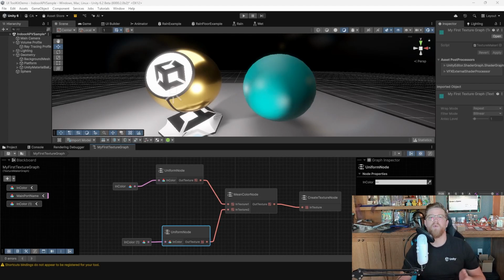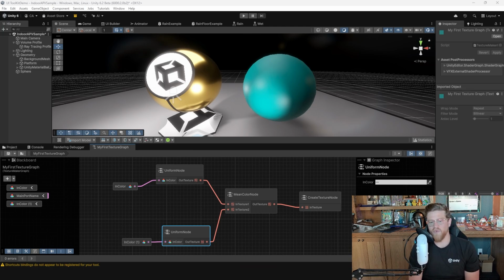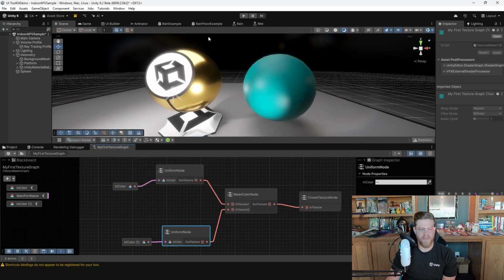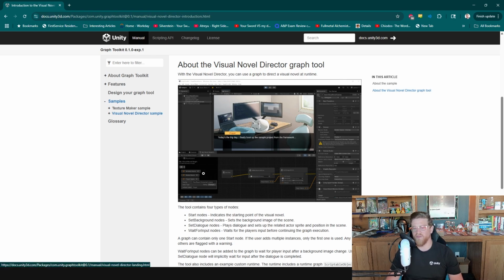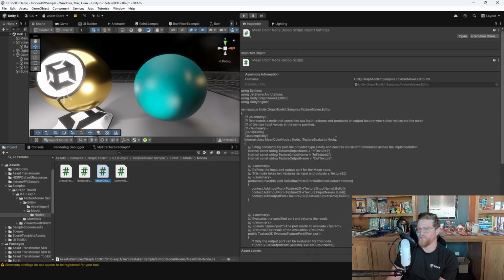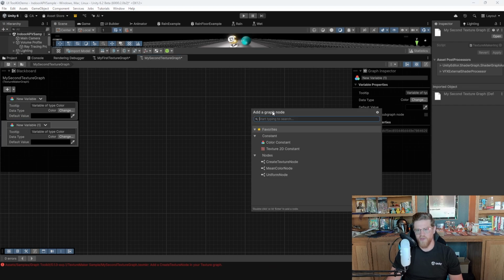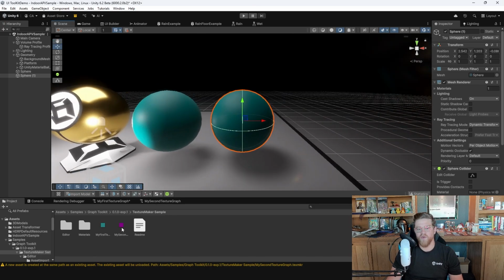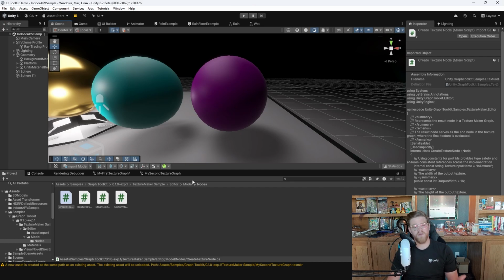Unity Graph Toolkit Explained – When It’s Right (and Wrong) for Your Project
Curious about the Unity Graph Toolkit and whether it's right for your next project? In this video, we explore what the Graph Toolkit is, how it works, and when it actually makes sense to use it. From pros and cons to real-world examples, you'll get a full picture of its strengths, limitations, and ideal use cases.

Topics covered:
What is Unity Graph Toolkit?
When to use Graph Toolkit (and when not to)

Whether you're a Unity beginner or an experienced developer exploring new tools, this video will help you make an informed decision.